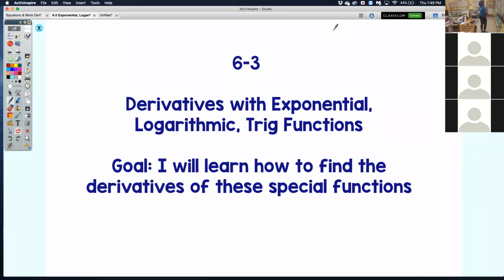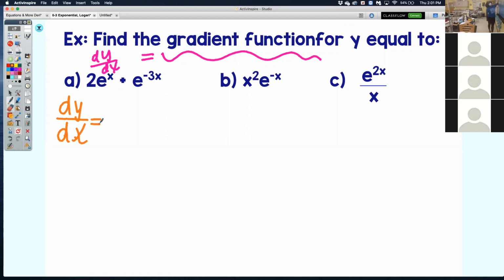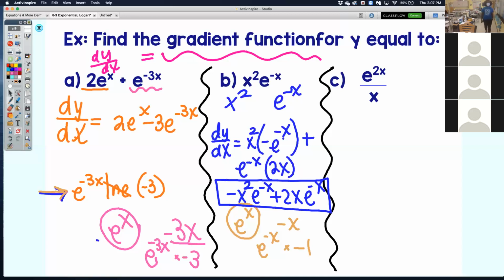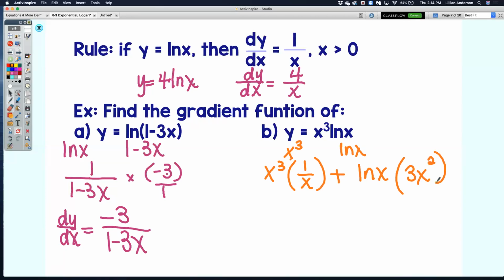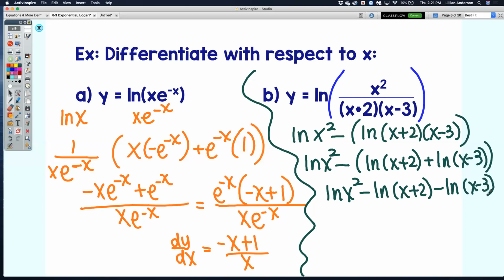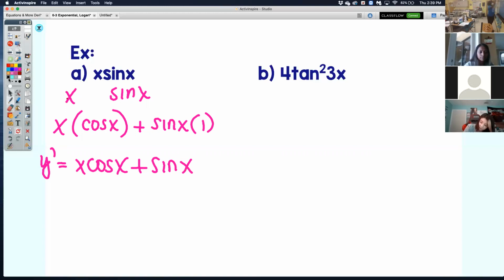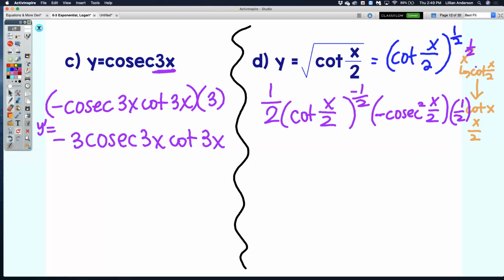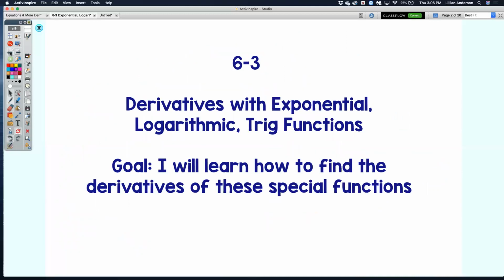6-3 Derivatives of Exponential, Logarithmic and Trig Functions